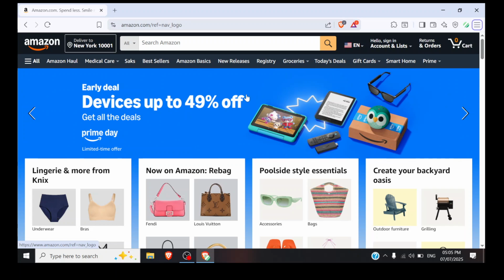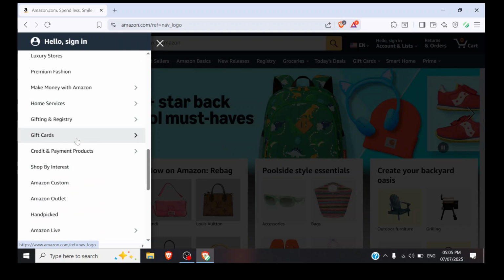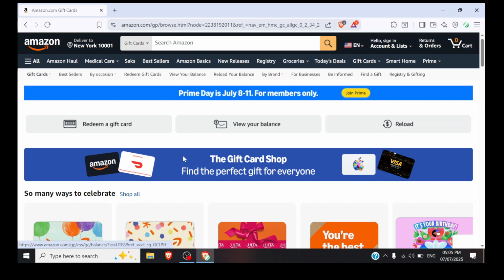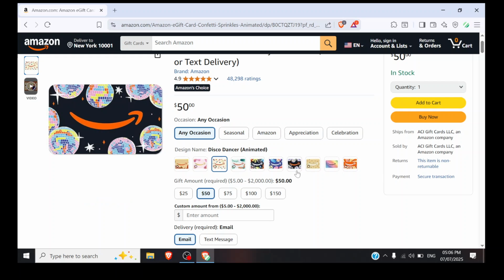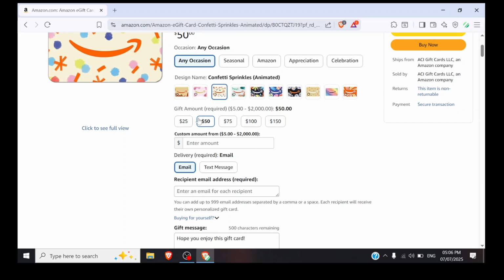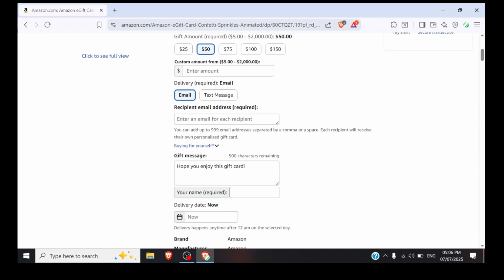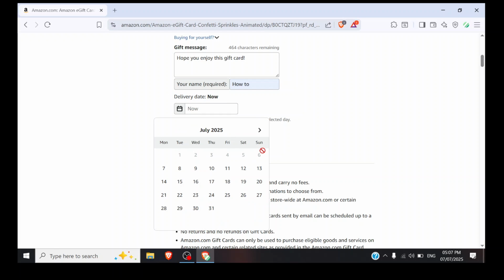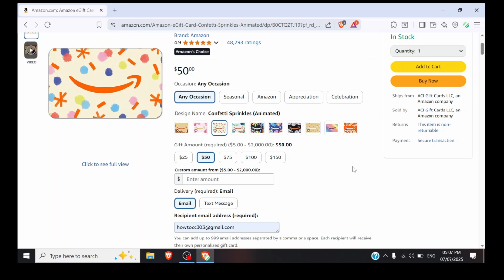How to Buy Amazon Gift Card and Send By Email (Step By Step Guide)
In this video, learn how to buy an Amazon gift card and send it by email in just a few simple steps. This guide also covers related tips like digital gift card delivery, Amazon email gift card purchase, and secure online payments.